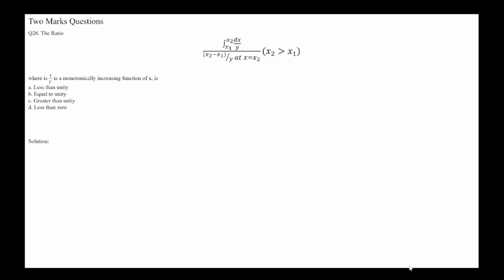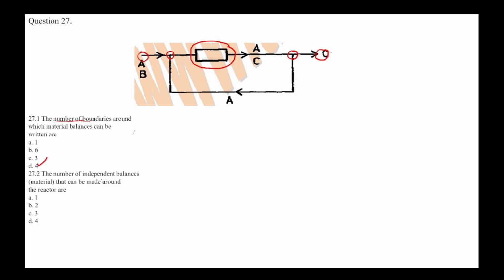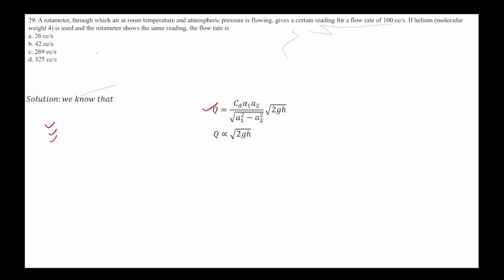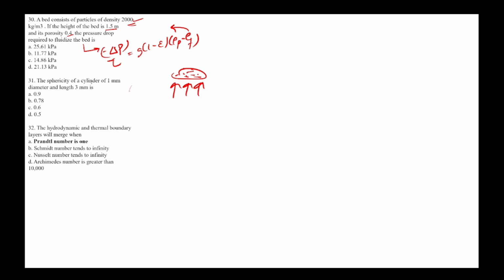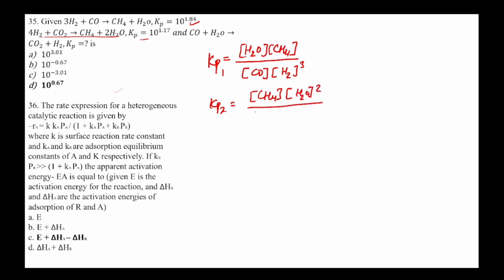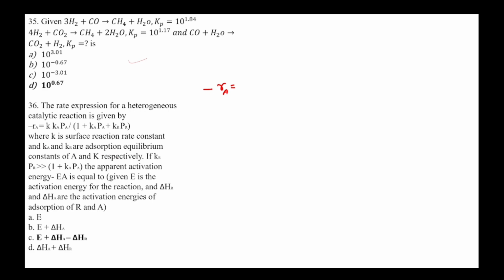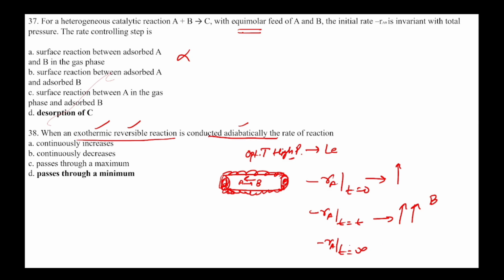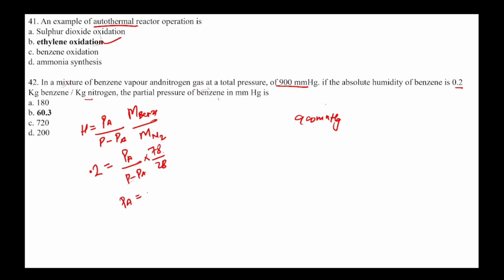Gate 1996 solution | Chemical engineering.....